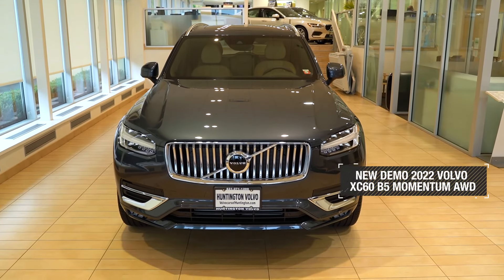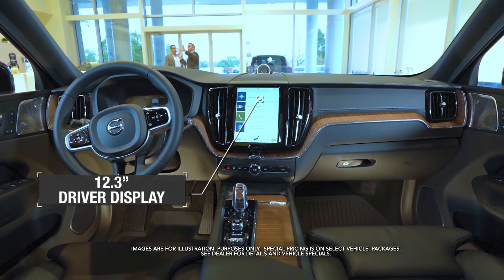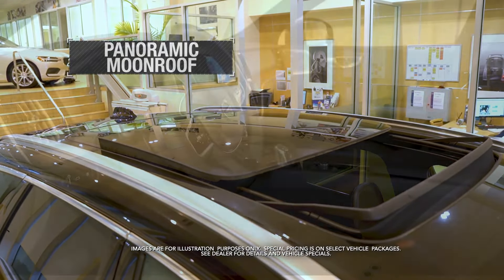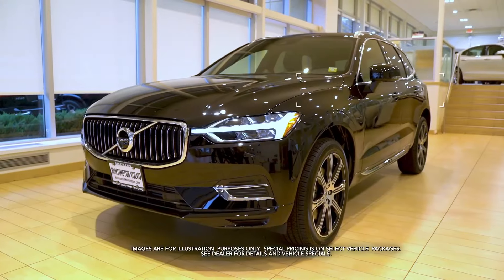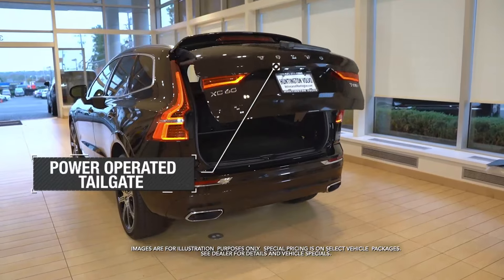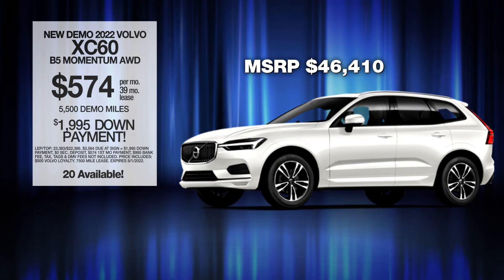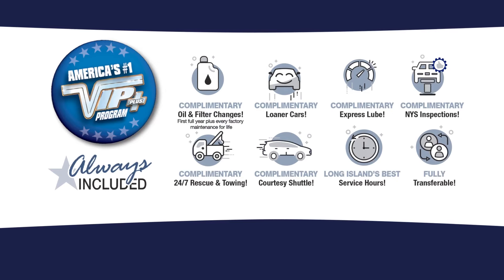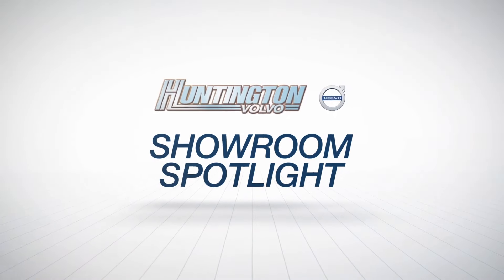Cash In On Your Lease Equity For a New Volvo XC60 at Huntington Volvo! - July 2022